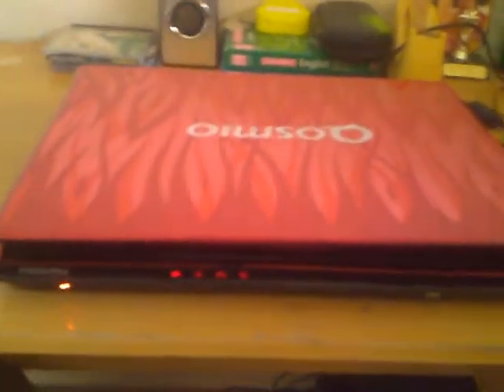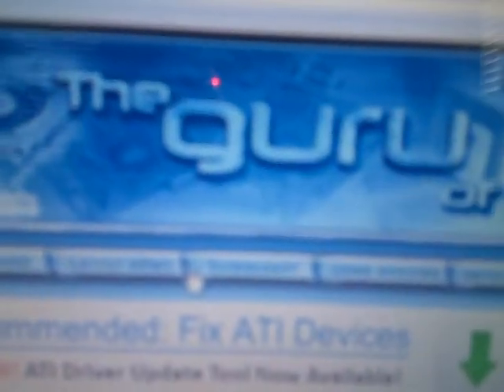How to Fix Laptop OverHeating or BLACK SCREEN ( Toshiba Qosmio-x305-q701)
The begigning of the video i said that my ram died of gpu over heating that was correct but that is because my laptop was on my bed for 3 hours :/ soo yeah the gpu hasnt got overheating issues

LINKS